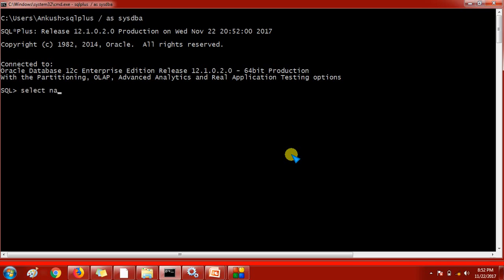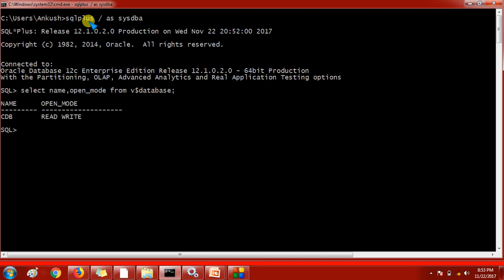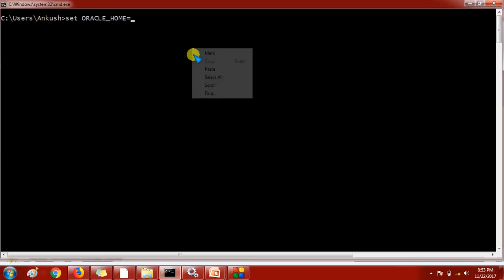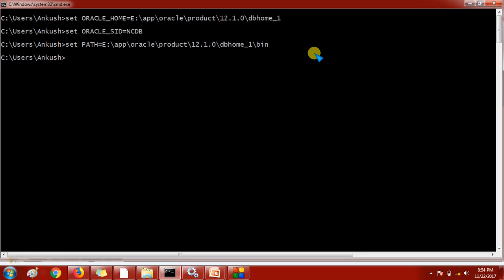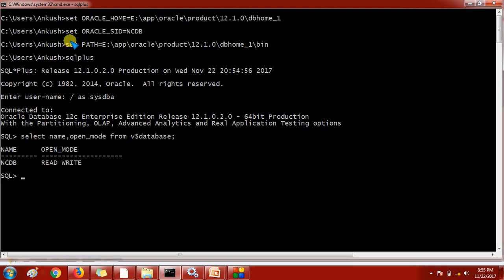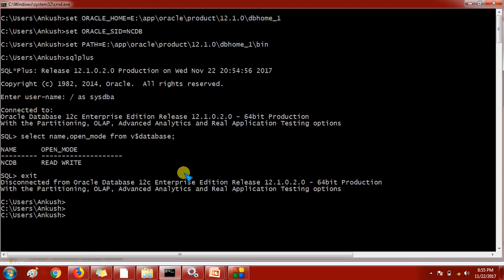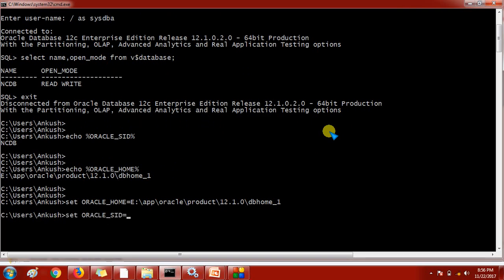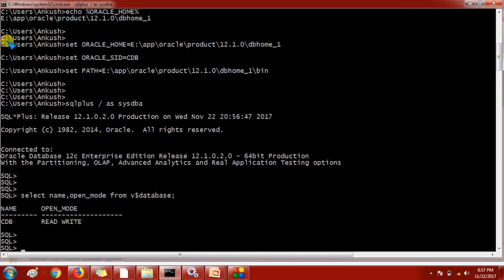How to Set ORACLE_HOME & ORACLE_SID on Windows Server